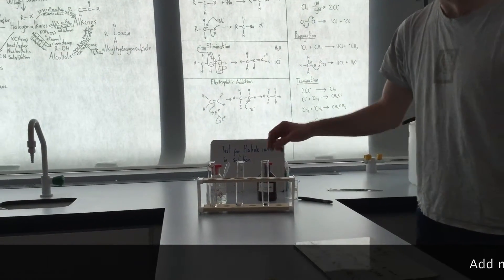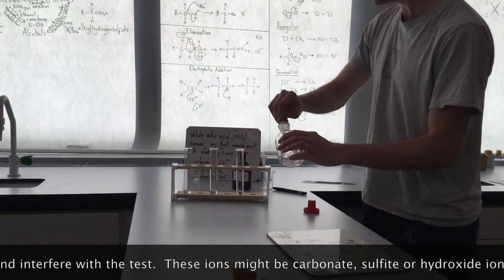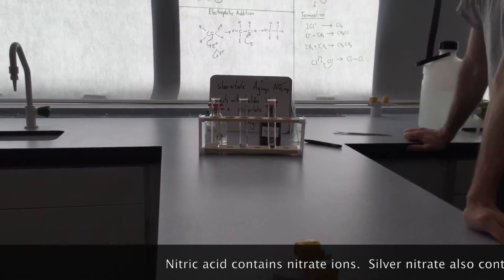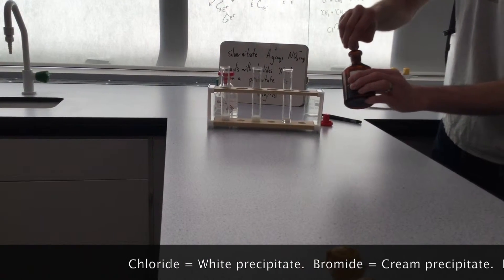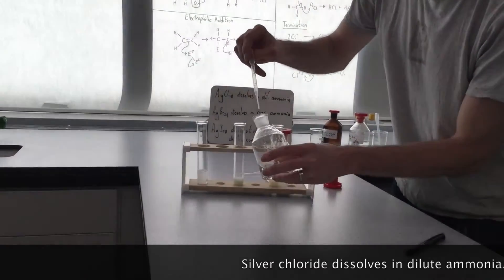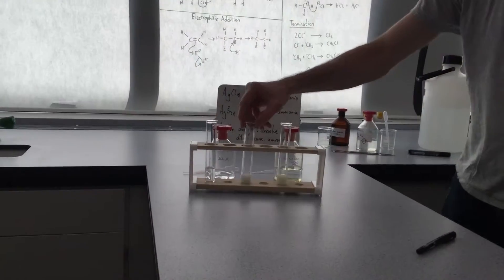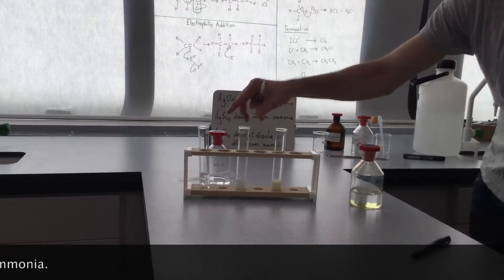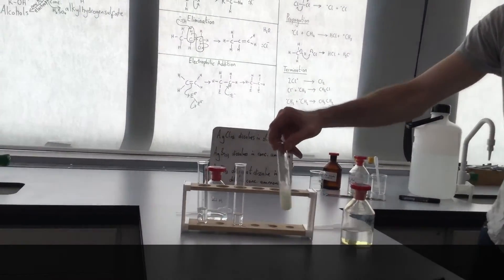Reactions of halide ions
Test for chloride, bromide and iodide ions in solution.  Using nitric acid and silver nitrate.  further tests with dilute and concentrated ammonia.